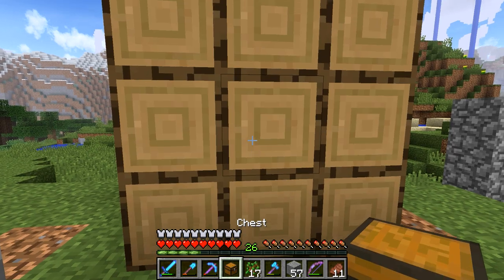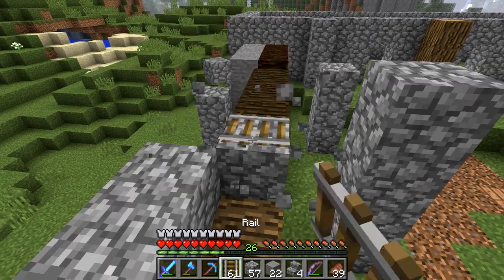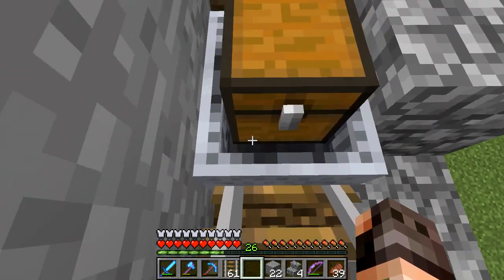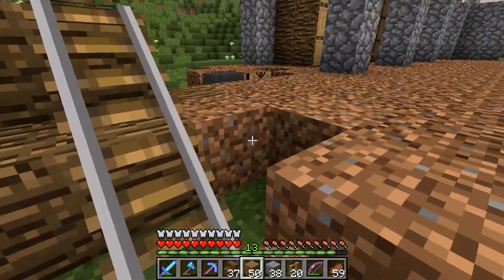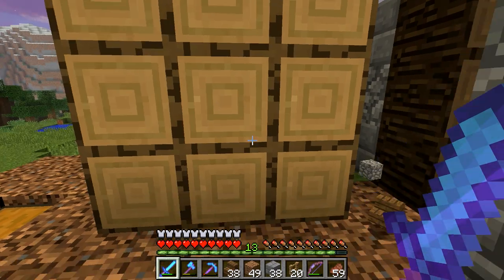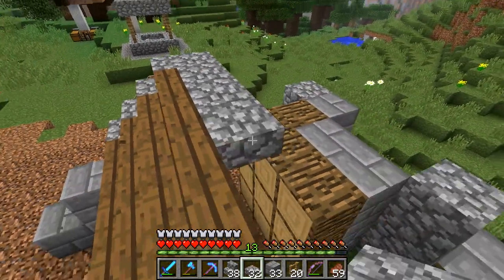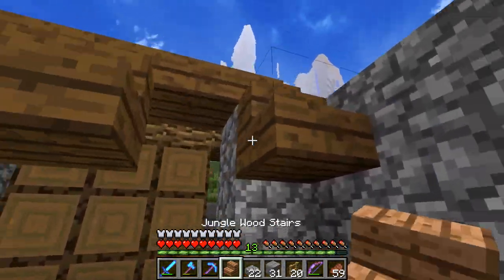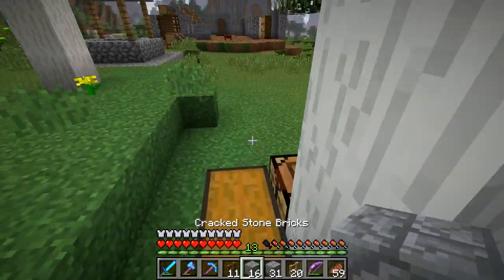Minecraft Vanilla Amplified Survival - 28 - Lumber Mill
Minecraft Amplified Survival Lets Play - Jungle Temple fantasy library build, this time it gets overgrown

This series is a Lets Build / Lets Play Minecraft series. If you are in to builds and technical aspects of minecraft you will hopefully enjoy this series :)